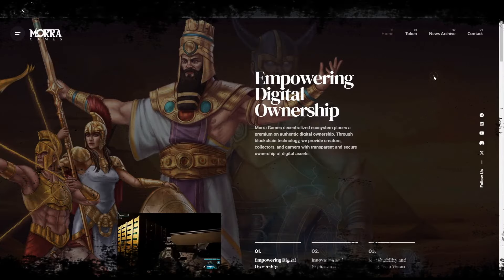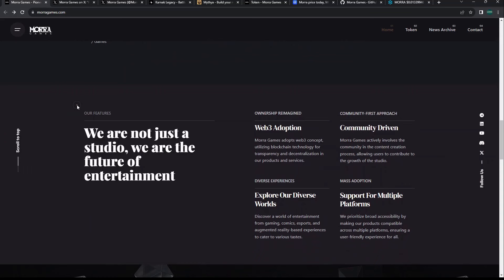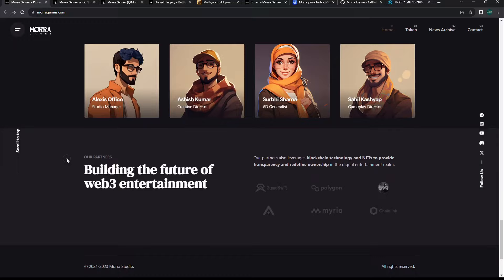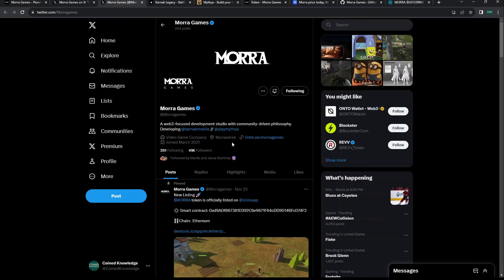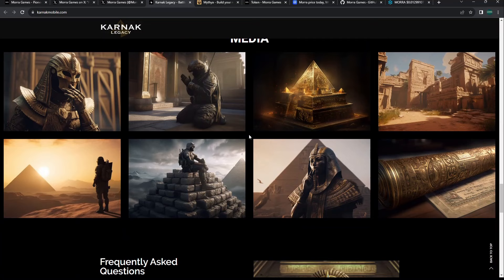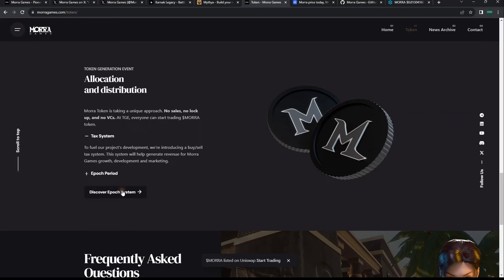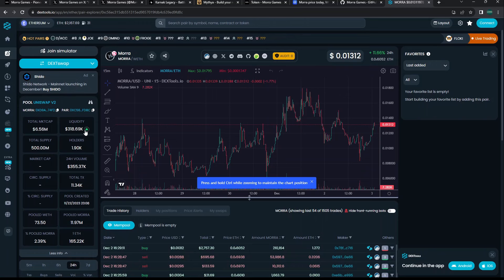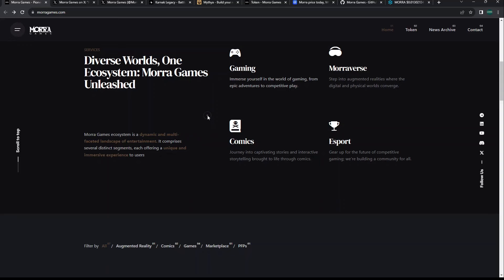New Gaming Studio With Massive Potential | Morra Games (Extreme Risk!)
Today we look at a brand new gaming studio that could be huge and I go over my honest thoughts, Morra Games.

Earn Money For Free Just To Drive Your Vehicle!